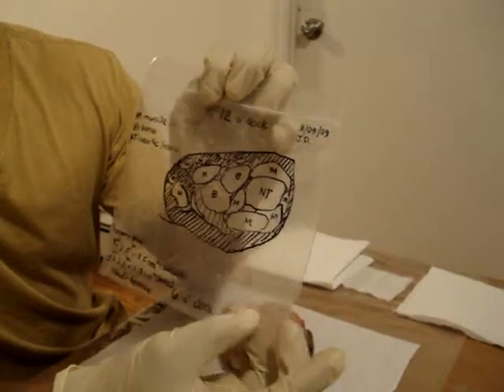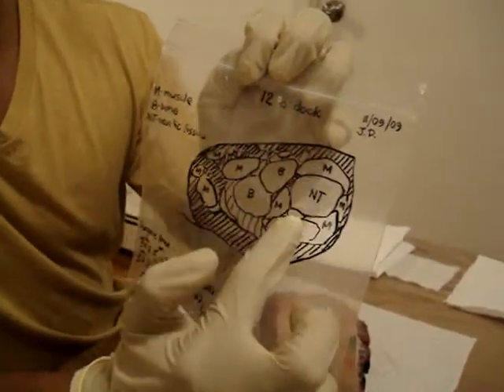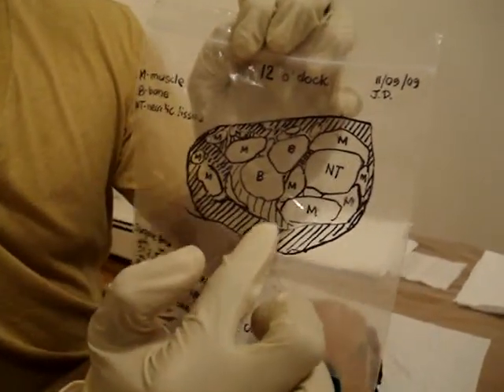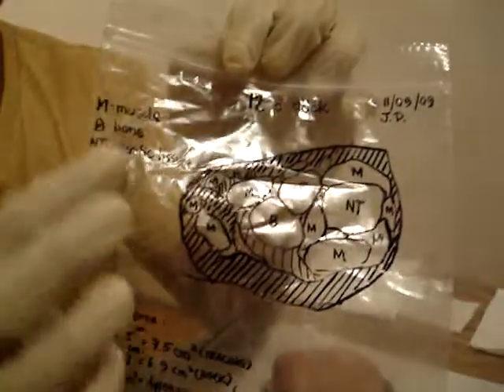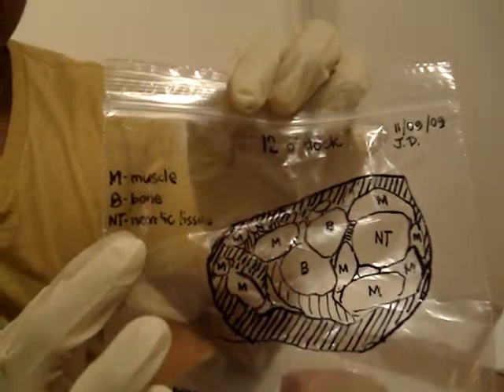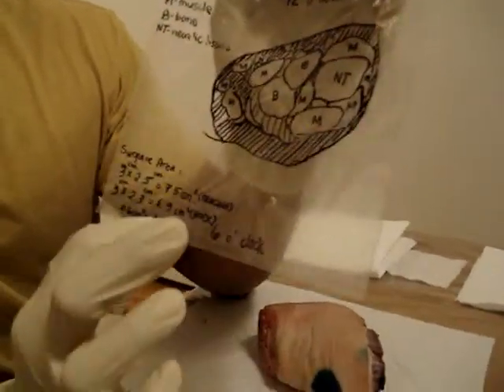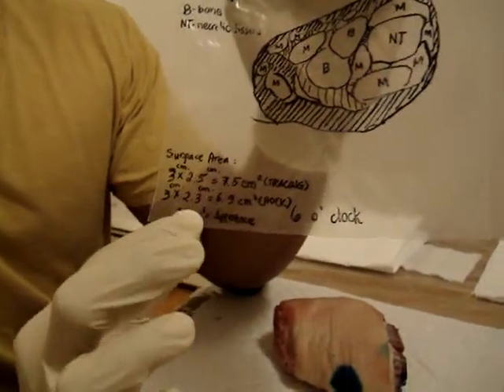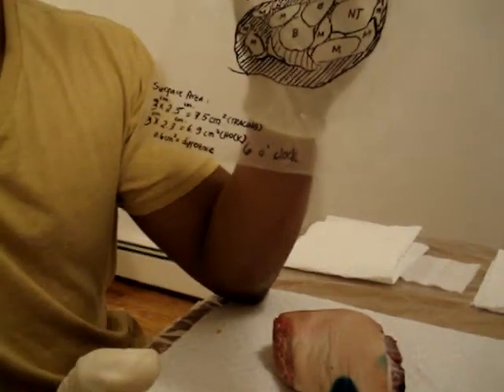Integumentary Debridement Lab of CBrion Part 1